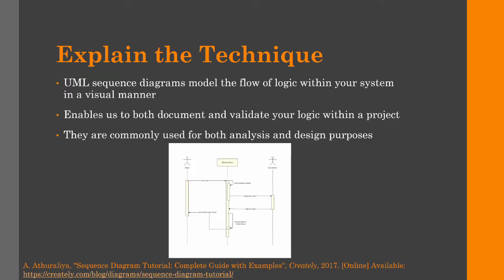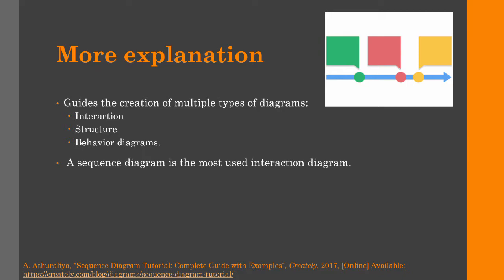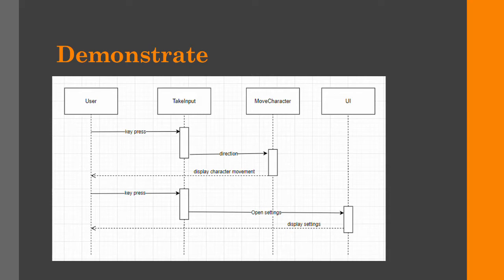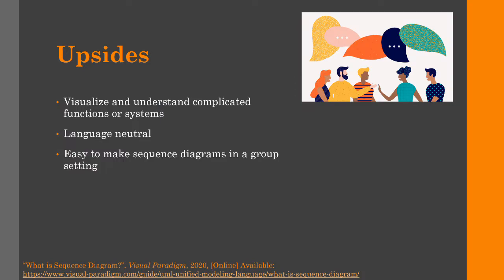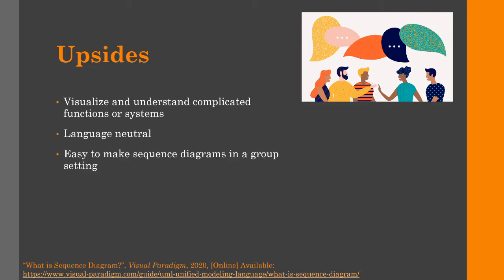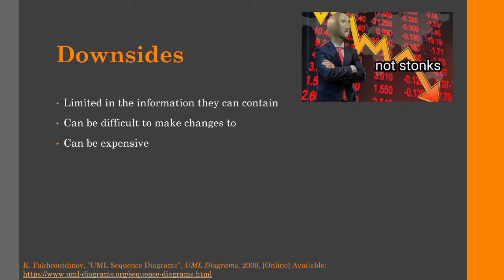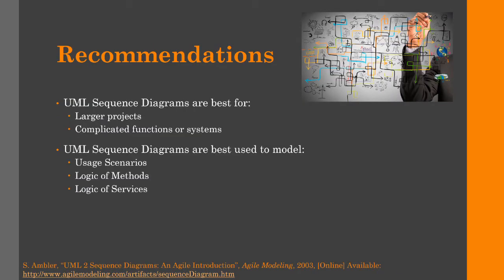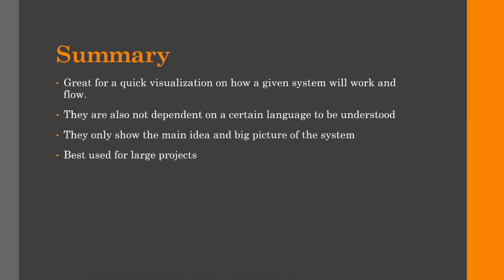UML Sequence Diagrams